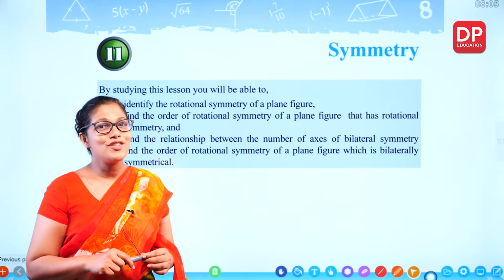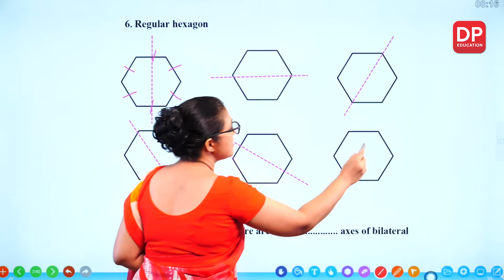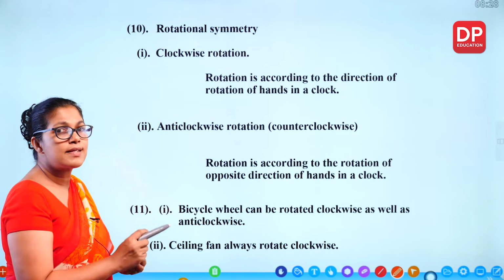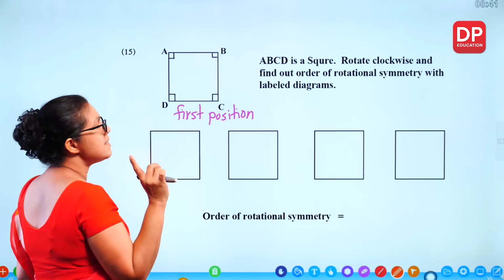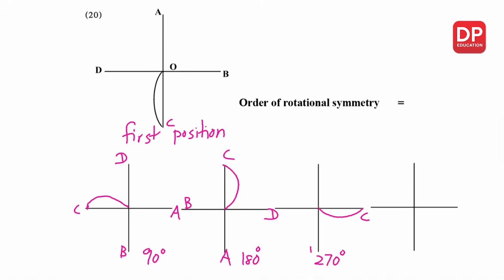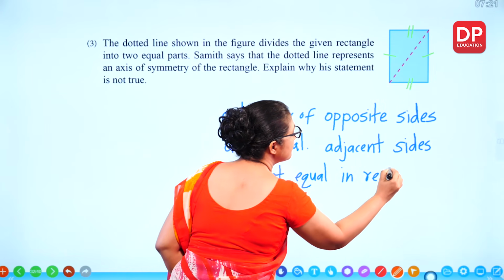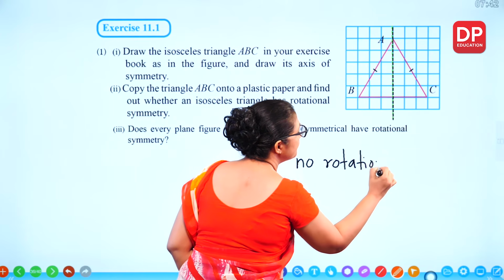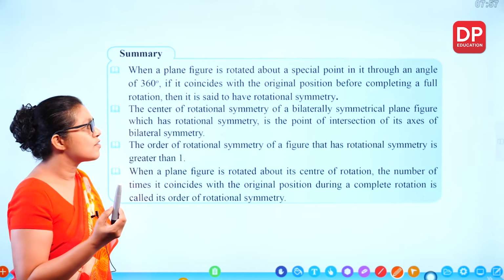Lesson 11. Symmetry | Maths Session for Grade 08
This video is a lesson on Symmetry - Grade 8.
• identify the rotational symmetry of a plane figure,
• find the order of rotational symmetry of a plane figure that has rotational symmetry, and
• find the relationship between the number of axes of bilateral symmetry and the order of rotational symmetry of a plane figure which is bilaterally symmetrical.